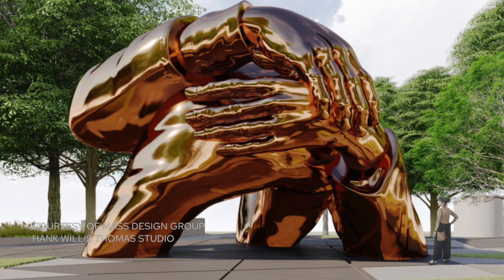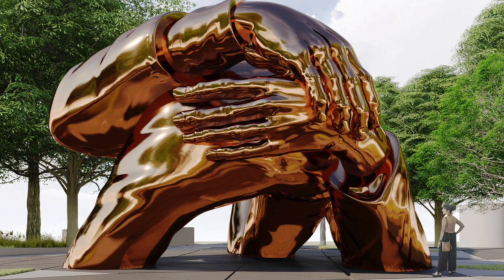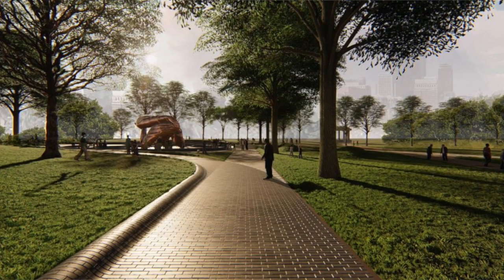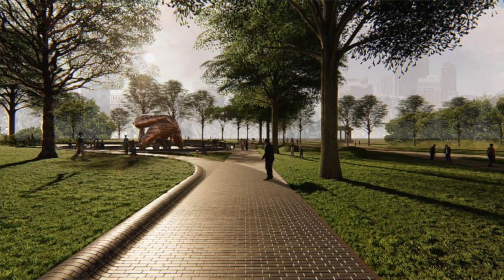Architect Michael Murphy Previews Boston Common King Memorial For First Time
Soon, the Boston Common will be a place of reflection where people from across the country can come to contemplate justice, peace, and the continuing struggle for equality.

 “It's going to be a beacon,” says Michael Murphy, whose firm MASS Design Group is designing the memorial honoring Dr. Martin Luther King, Jr., which will feature a sculpture, “The Embrace,” designed by artist Hank Willis Thomas. "It's going to be a real destination, not just for Bostonians, but for the nation.”